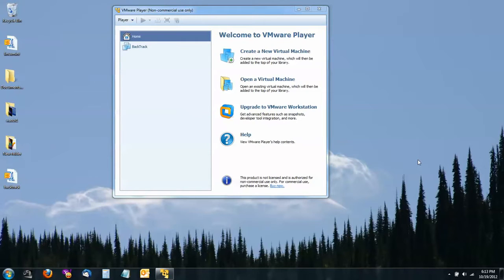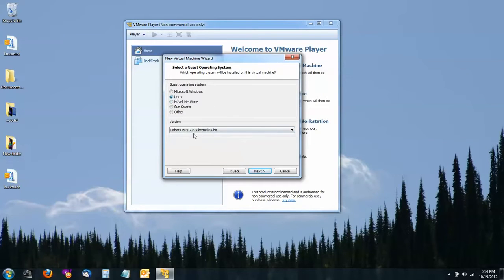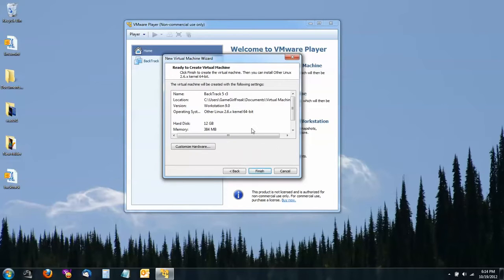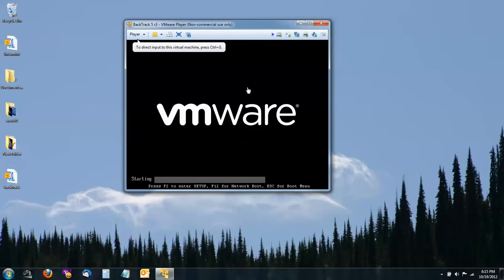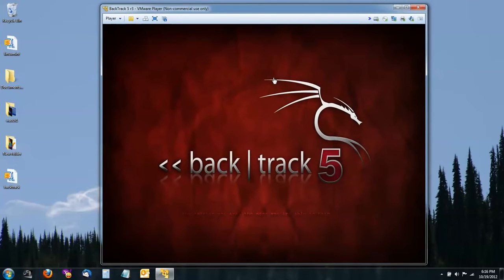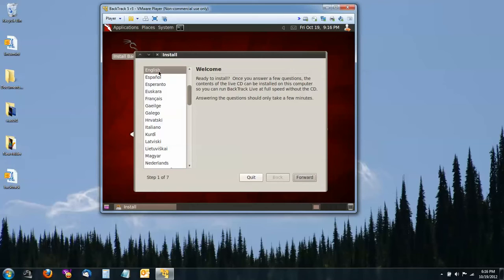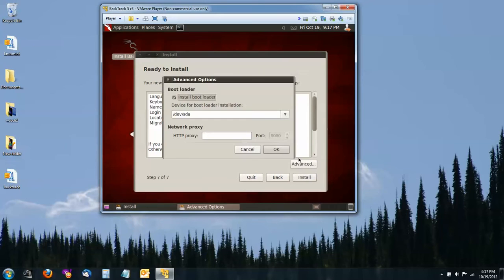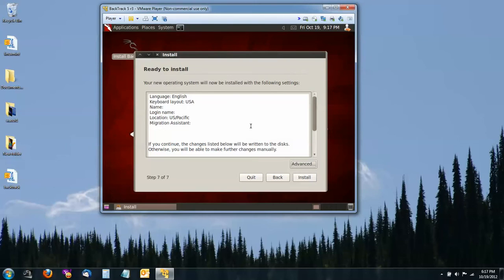Cara Yang benar Instal Bactrack 5 R3 Di PC